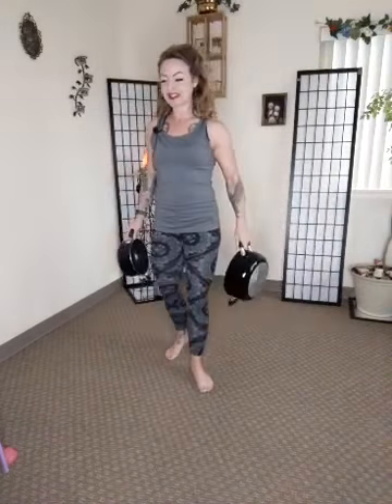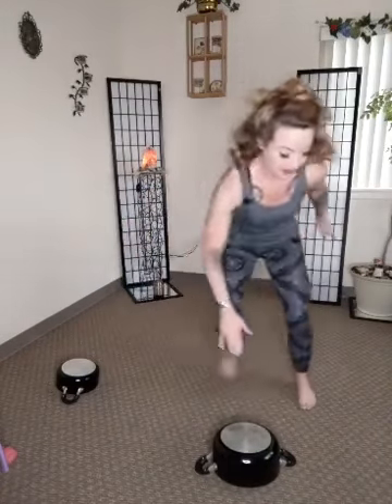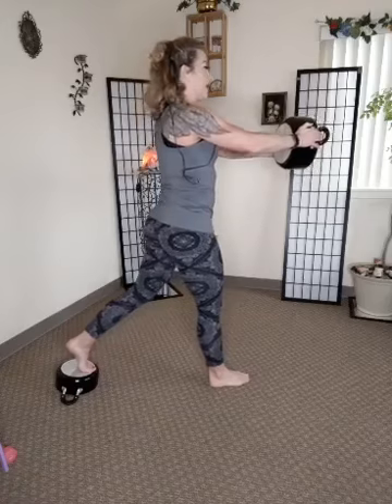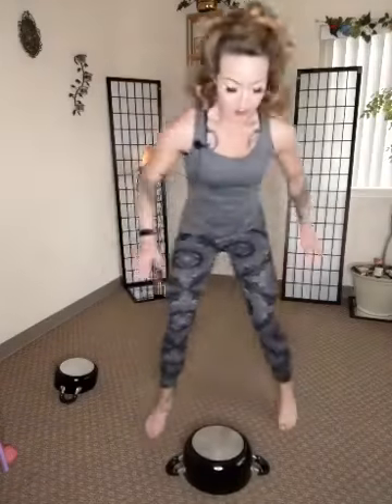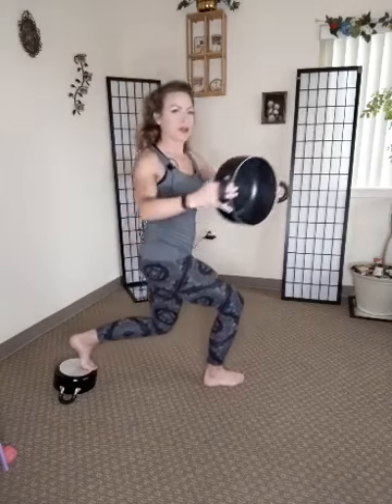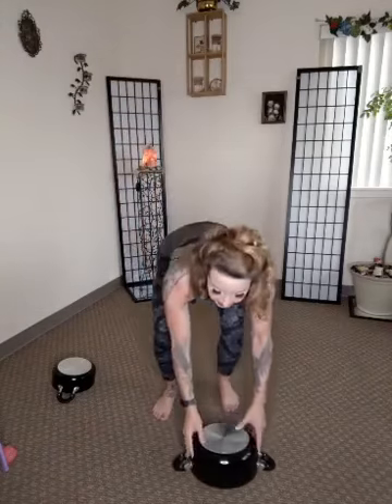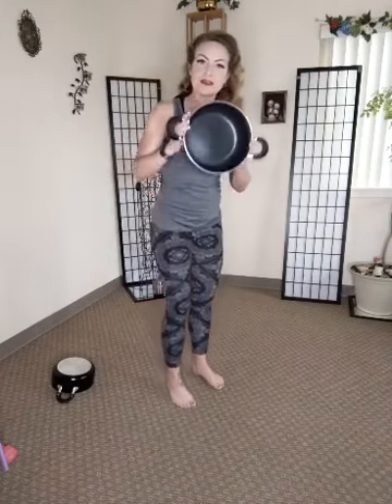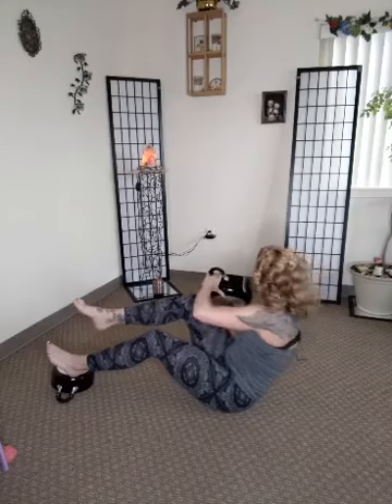At Home no equipment needed Workout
This workout is perfect for at home and all you need is two pots!